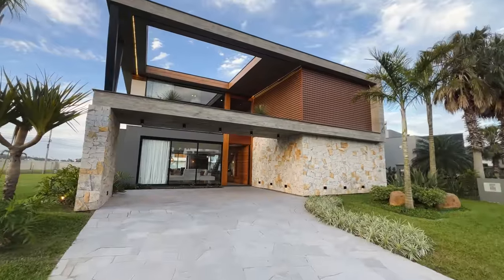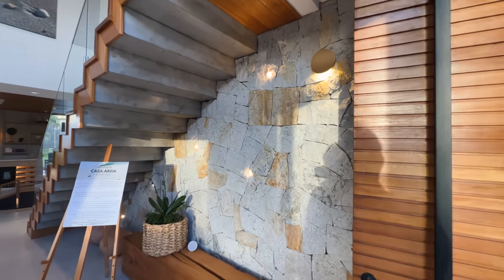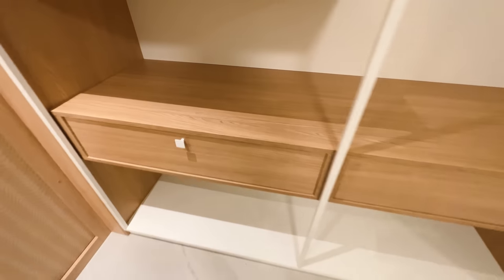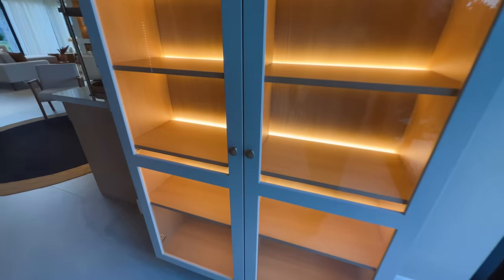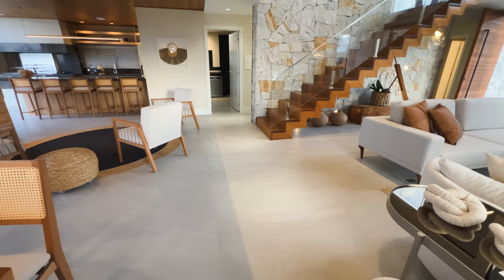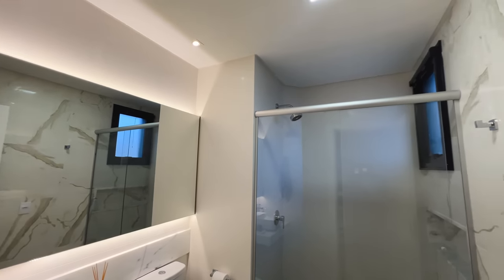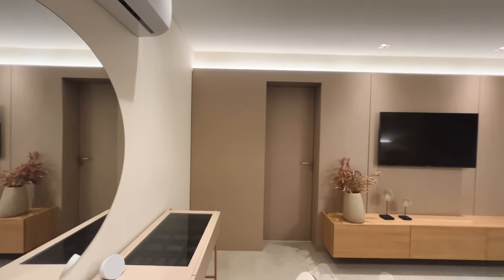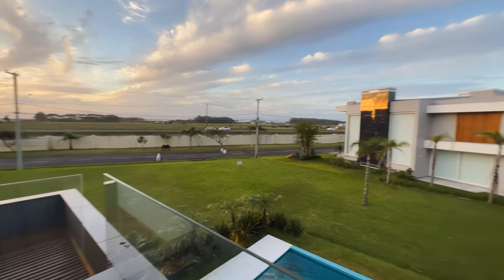PASSEANDO POR MANSÃO PREMIADA EM REVISTA RENOMADA ARQUITETURA CONTEMPORÂNEA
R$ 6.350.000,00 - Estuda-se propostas